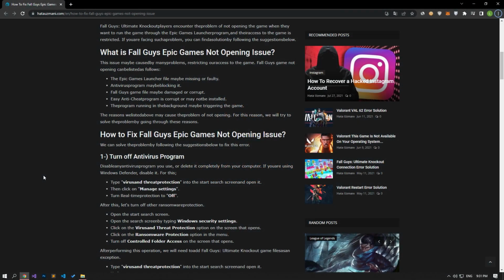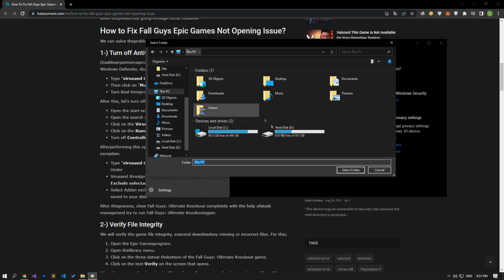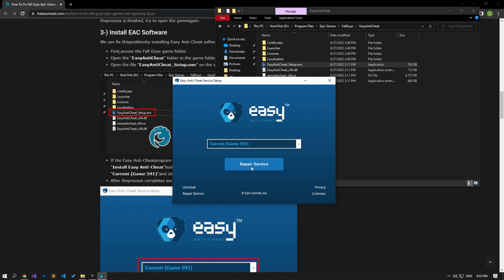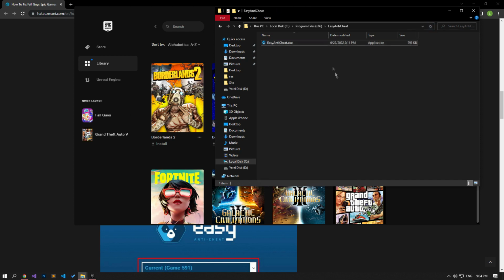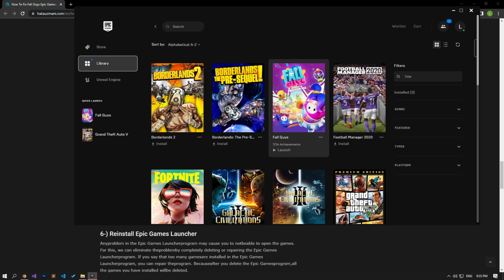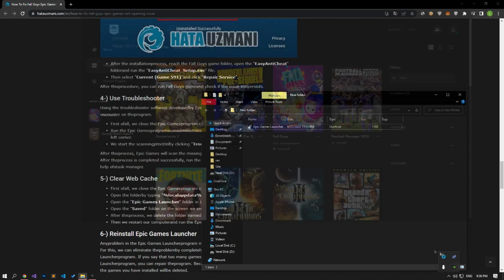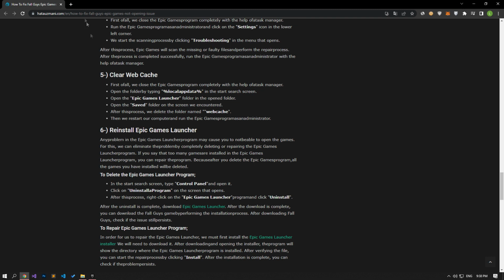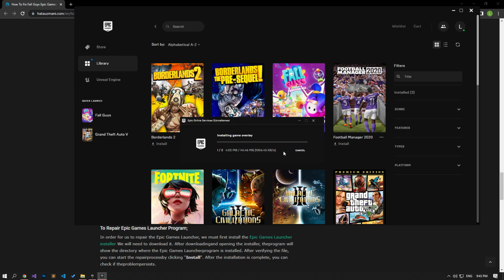HOW TO FIX FALL GUYS NOT OPENING EPIC GAMES PROBLEM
In this video, we will try to solve the problem that Fall Guys: Ultimate Knockout players encounter while running the game.

I hope the suggestions in the video led to the solution of the problem. Thank you for your support.